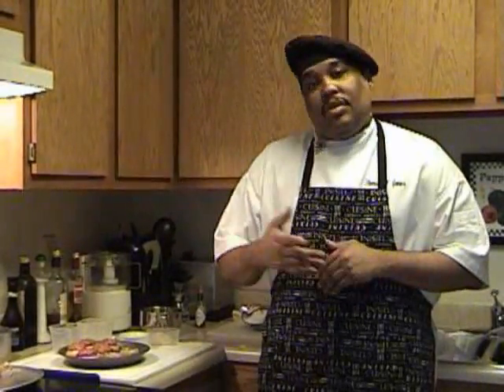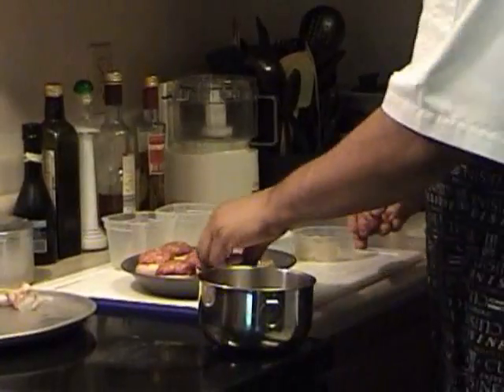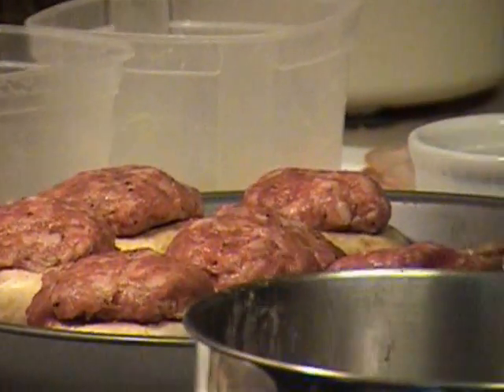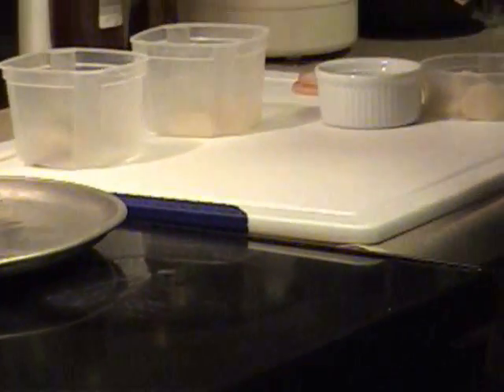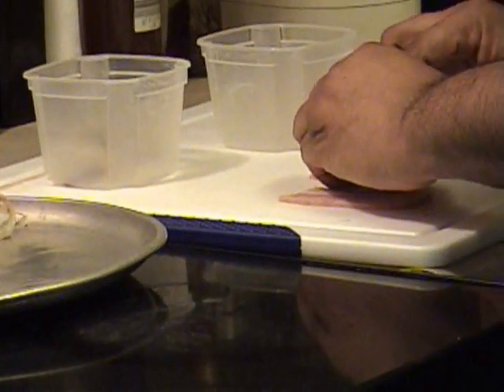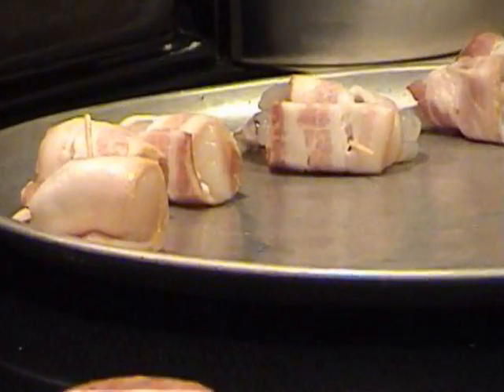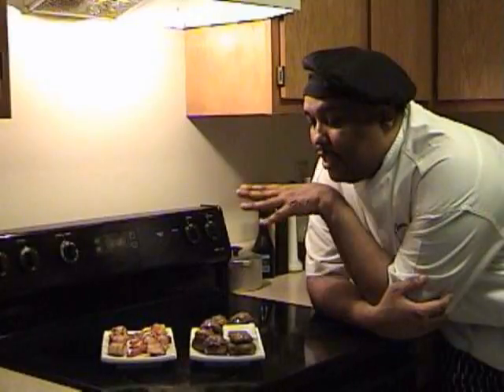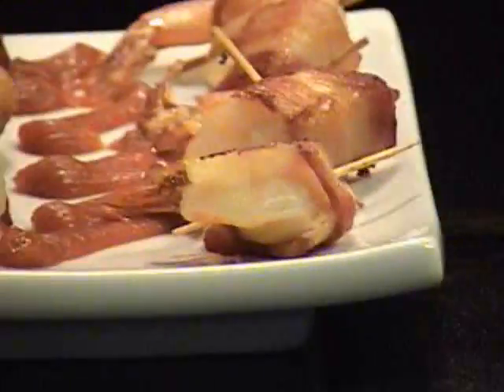Appetizer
Shrimp, Mushroom, Scallops